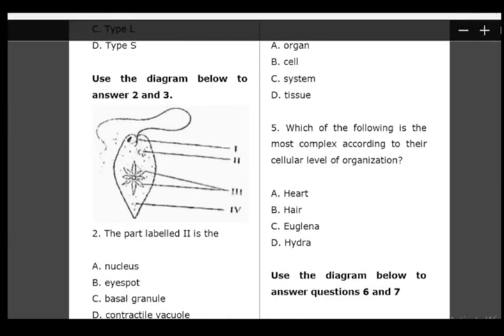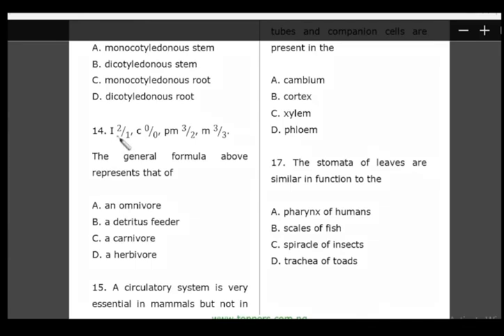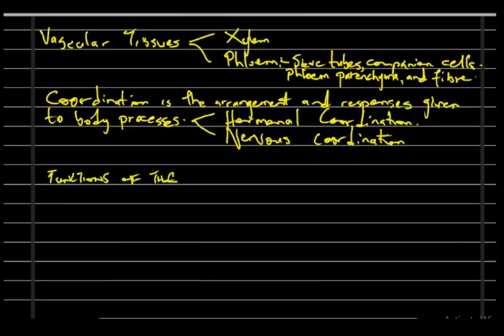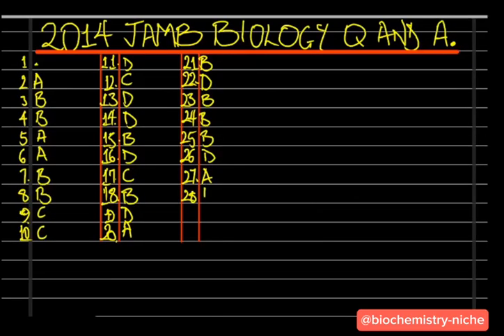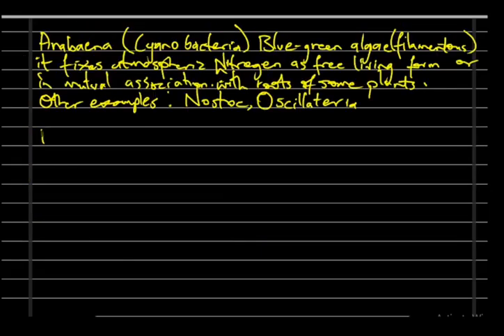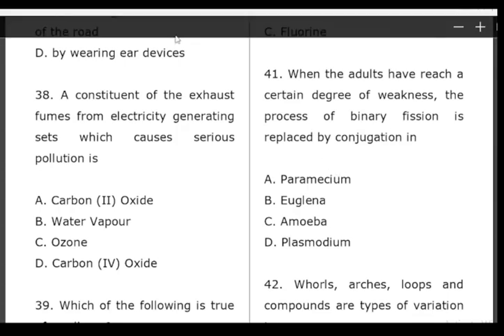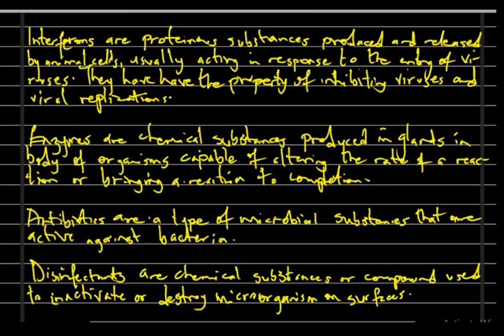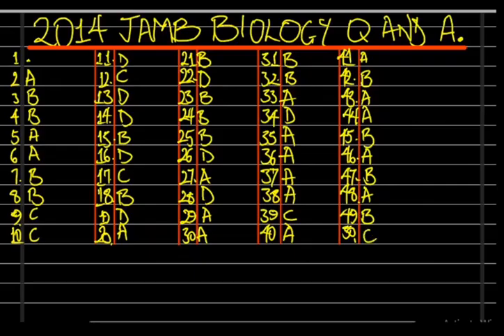JAMB 2025 - BIOLOGY 2014 PAST QUESTIONS AND DETAILED ANSWERS